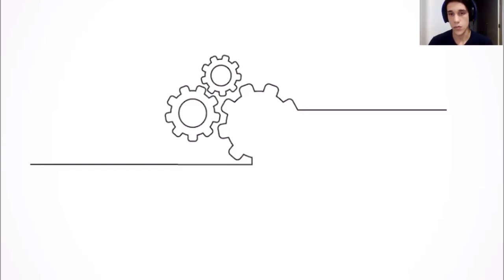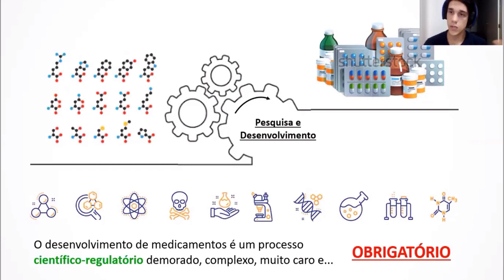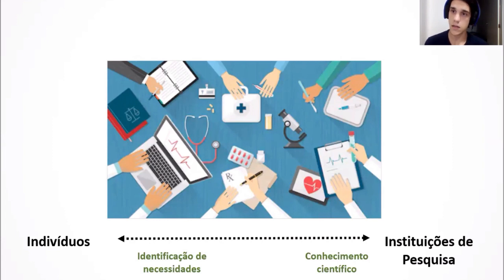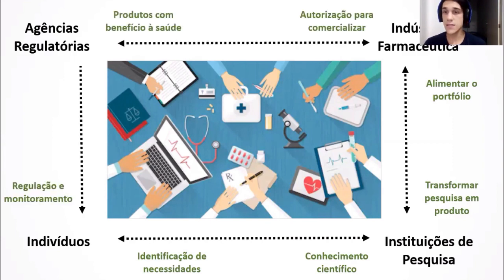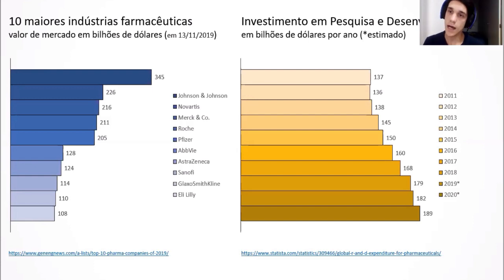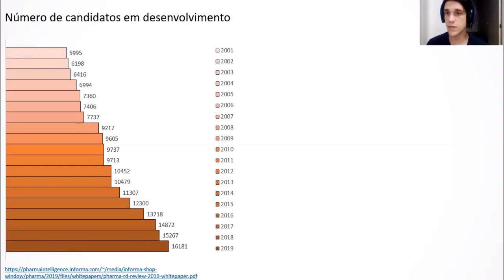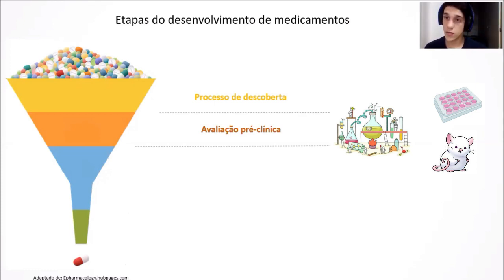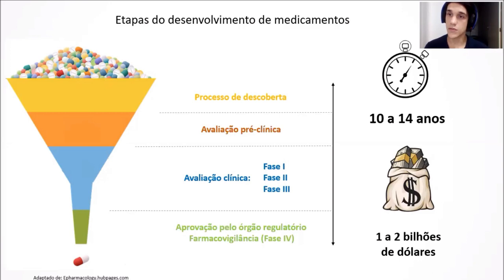A CIÊNCIA NA PANDEMIA - Temp. 2: Como surgem os medicamentos - Ep. 4: Atualidades em desenvolvimento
Na segunda temporada “Como surgem os medicamentos”, iremos explorar, com o professor Geison S. Izídio e os doutorandos Guilherme P. Fadanni e Natalli Granzotto, o desenvolvimento, a validação e o uso dos fármacos, inclusive na Covid-19.